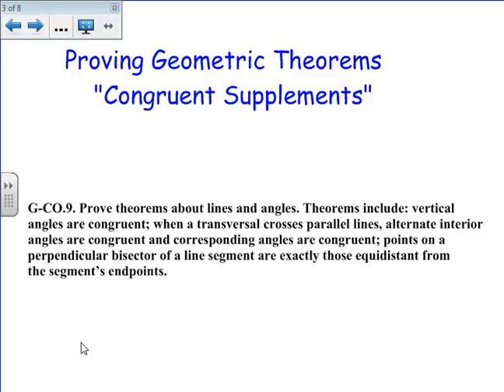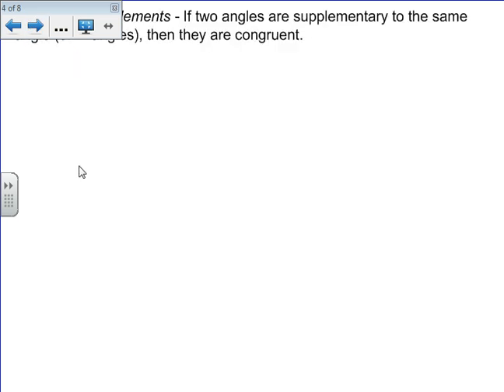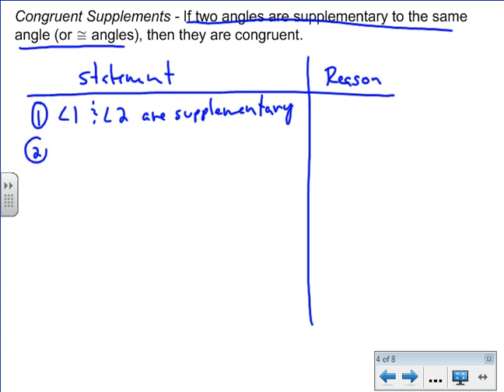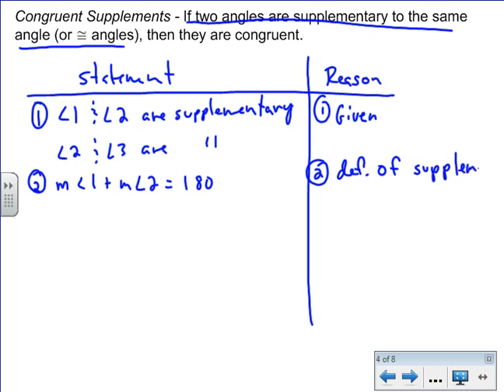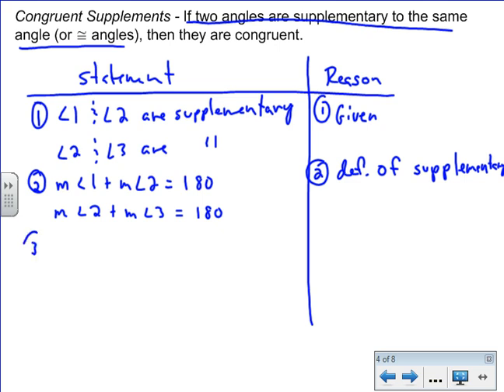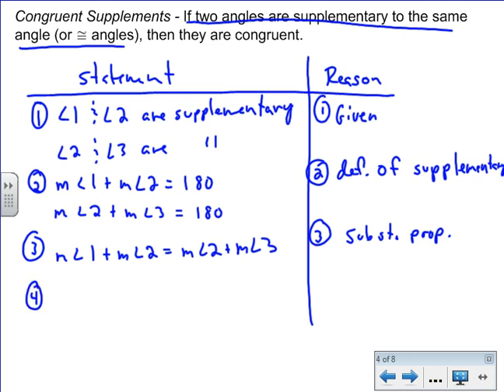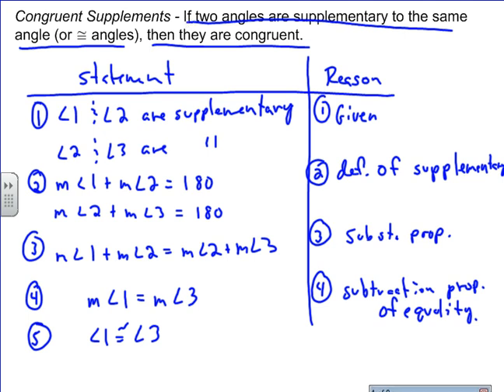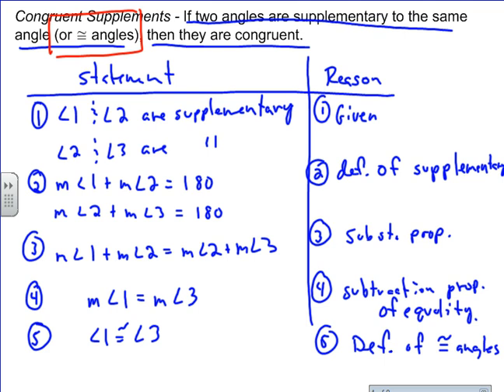Congruent Supplements Proof